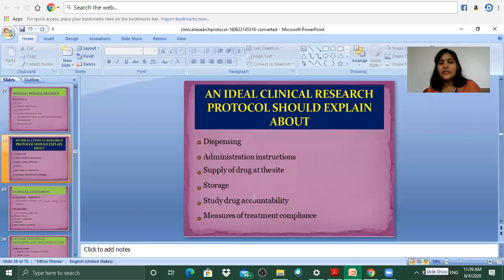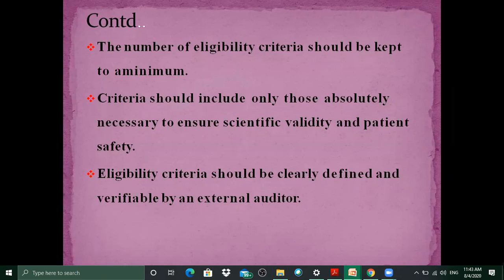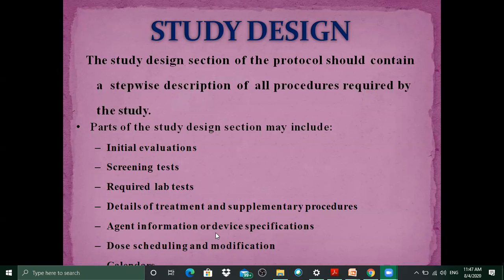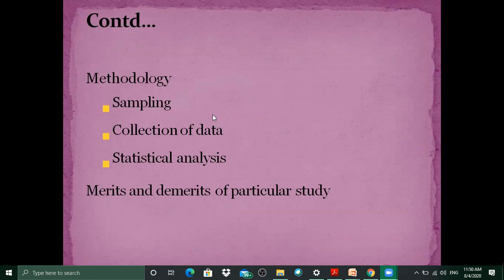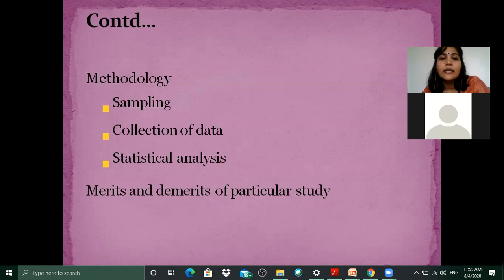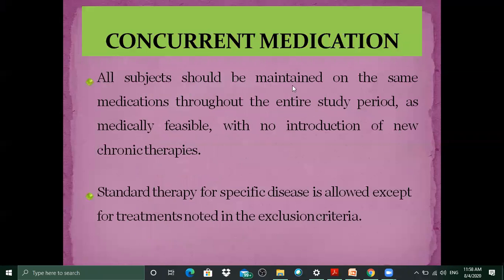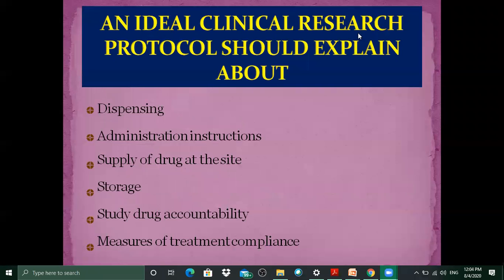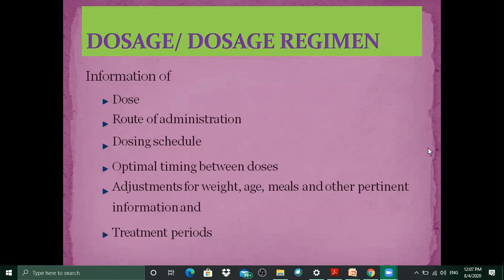Protocol Design Part 2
This lecture gives an overview of various content to be put in a clinical research protocol.